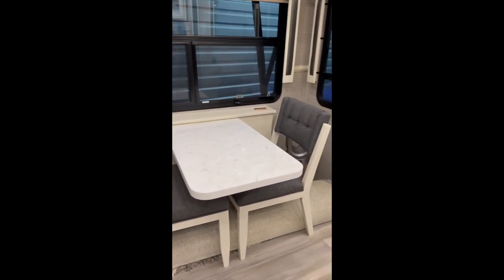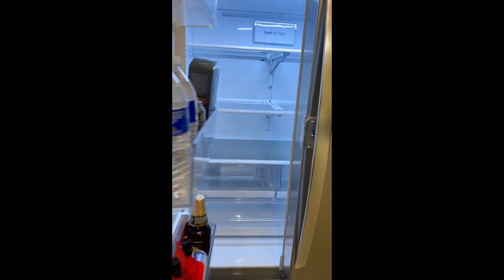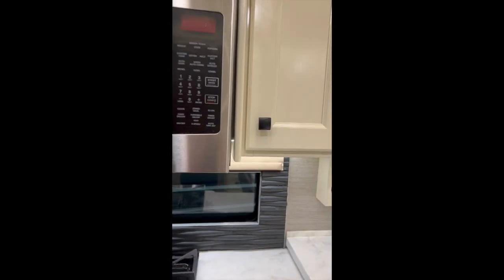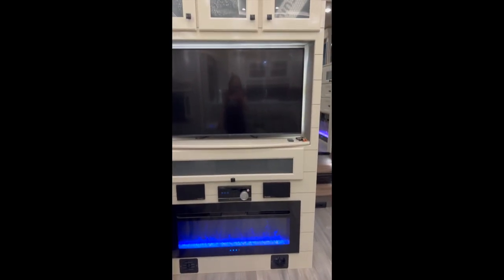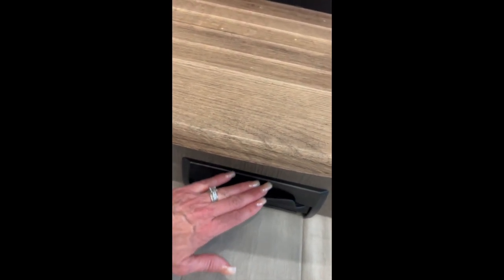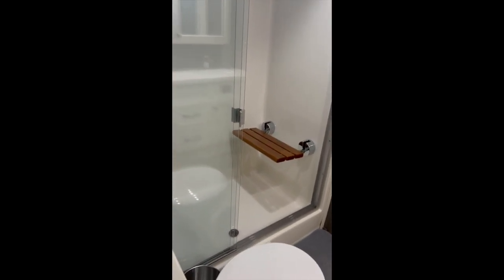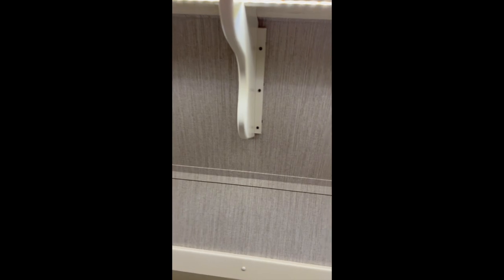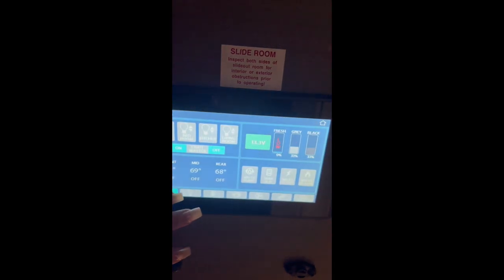VanLeigh Beacon 41lkb FOR SALE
Practically brand new, used once locally. 2022 VanLeigh Beacon 41LKB 5th Wheel for Sale This is an interior video of the trailer.